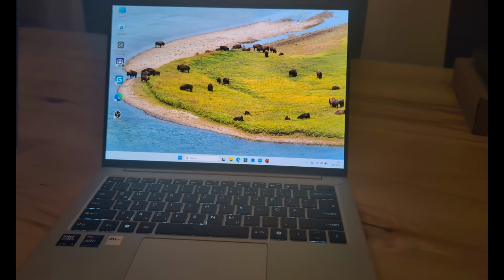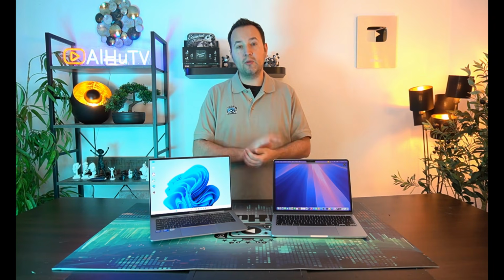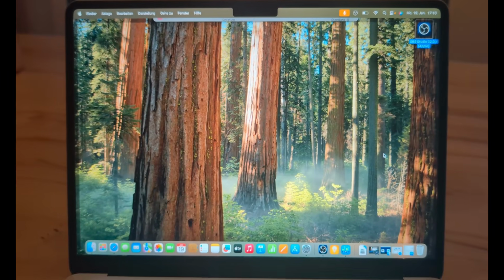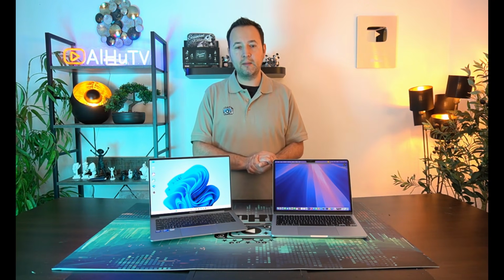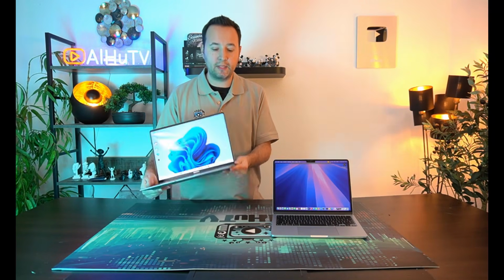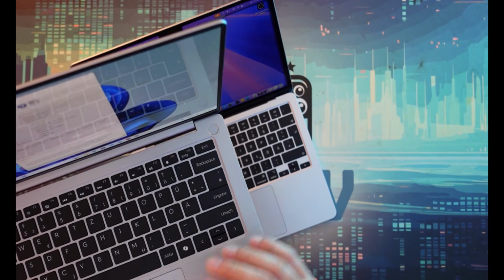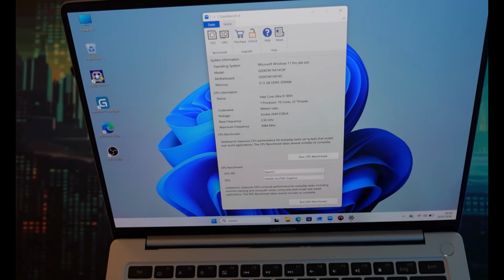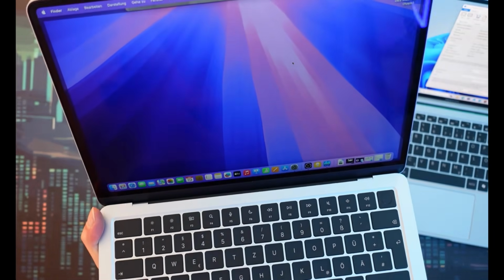GEEKOM X14 vs MacBook Air 13 – Which One Should You Buy? - Review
|| VIDEO GEAR ||
☆ Vlog Camera
☆ Main Camera

|| GENERAL ||
This video contains paid product placement.

AlHuTV